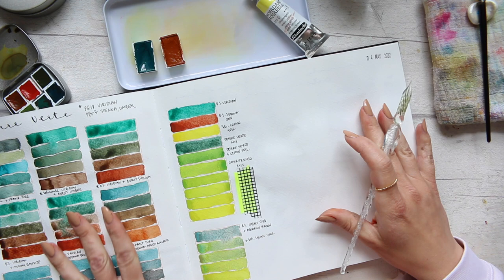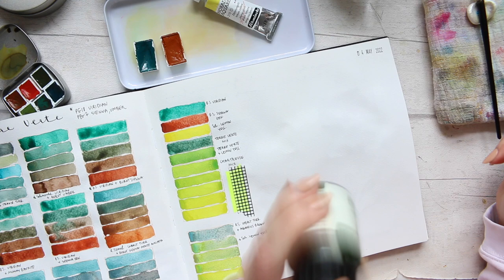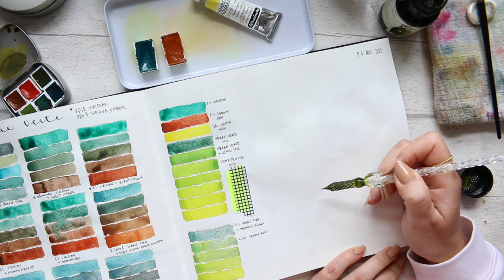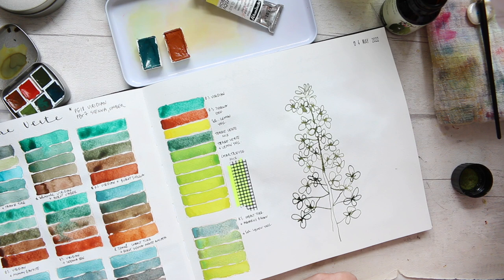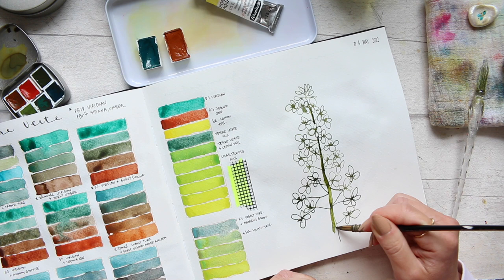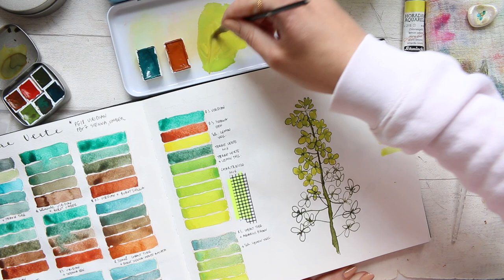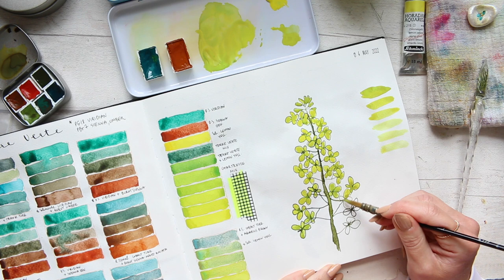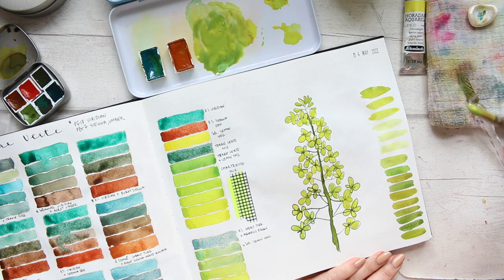Easy Watercolour Botanical Sketch with Chartreuse Mix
Hi Everyone, this is a beginner friendly botanical tutorial. The idea here is not to aim for a perfection but it's more of a quick sketch with key features of the flower. Also I will be using the granulating Chartreuse that I shared a while ago. Enjoy! :)

Alyona x

• Glass Dip Pen:
AMAZON UK
AMAZON US